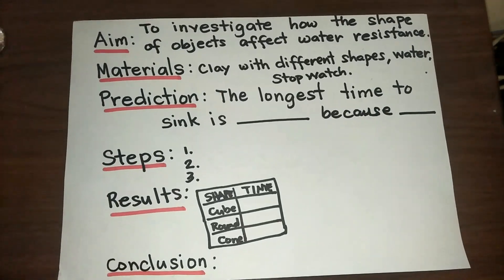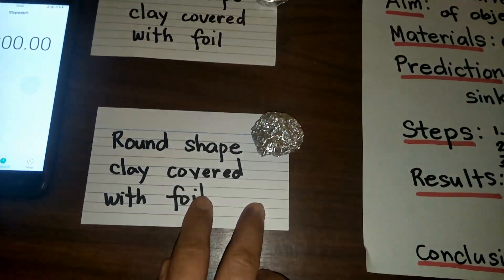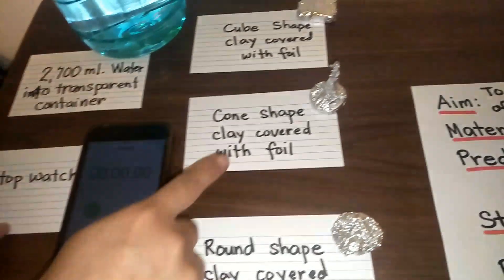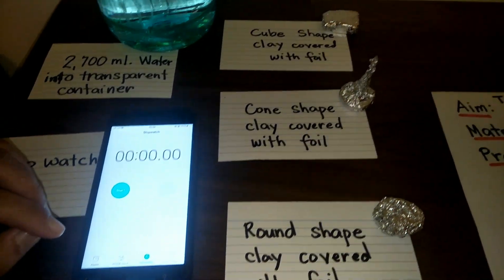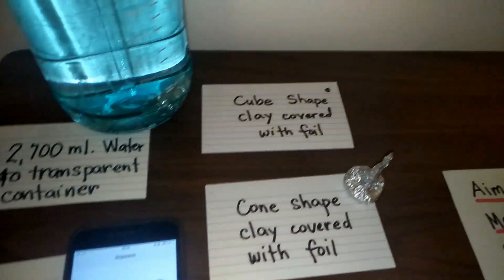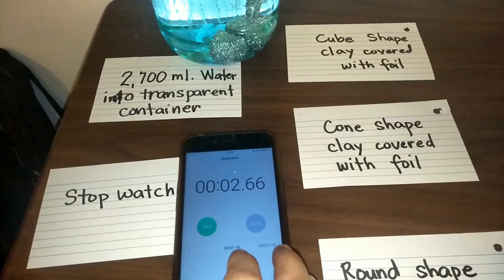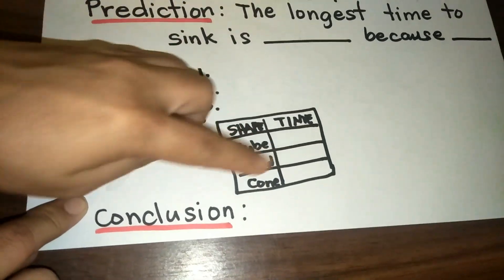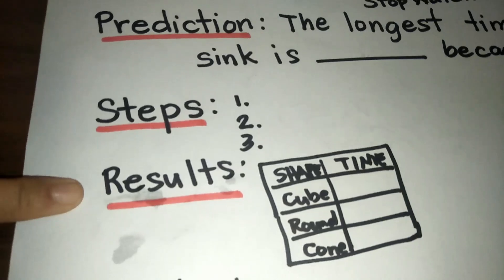Science Activity Year 5 : WATER RESISTANCE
Water Resistance Activity
WATER RESISTANCE // ACTIVITY #01 (Science Investigation Files) enhances our knowledge in the field of  Science.

Water Resistance Activity
Materials: 3 pcs. of Clay with the same weight, aluminum foil the same size, 1L water, Transparent Container,Stop watch

Test if the shape of clay has an effect on whether it sinks fast or slow.

Steps:
1. Pour  one Liter of water into a transparent container.
2. Mold the 3 pieces of clay in round,cube and cone shapes.Then, cover each with aluminum foil.
3. Drop each clay into the water.Use a stopwatch and time how long it takes each clay to sink.
Question:
Which shape sinks the fastest? Why?
Why do streamlined shapes travel faster?